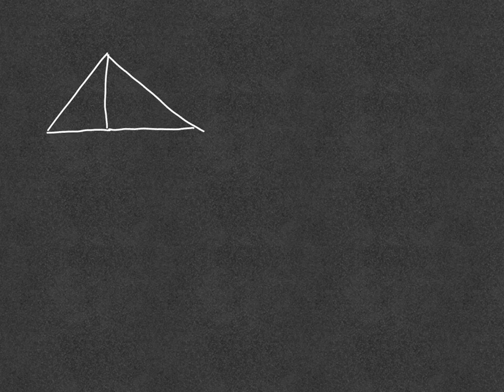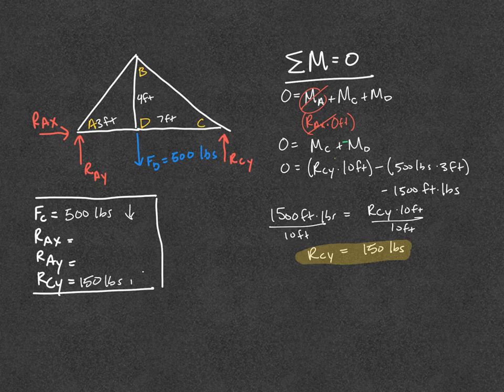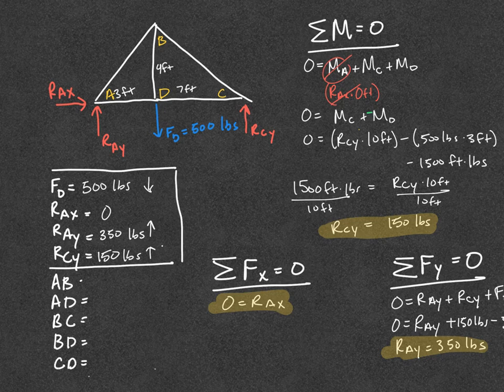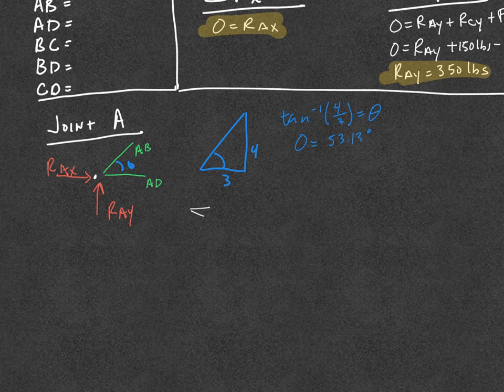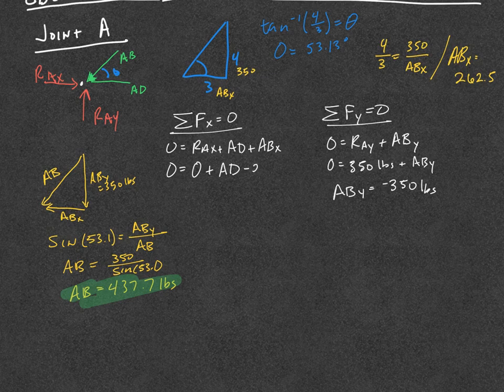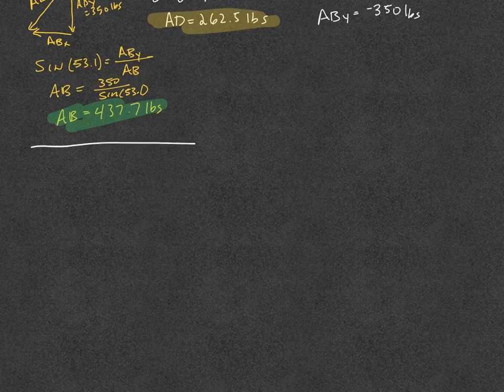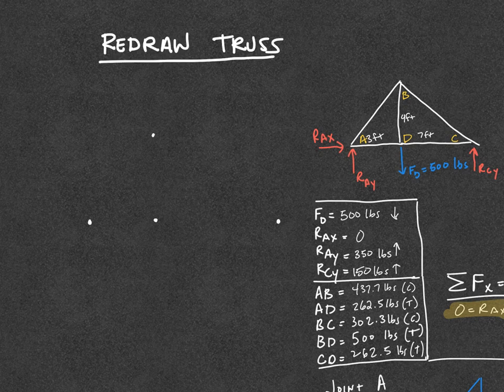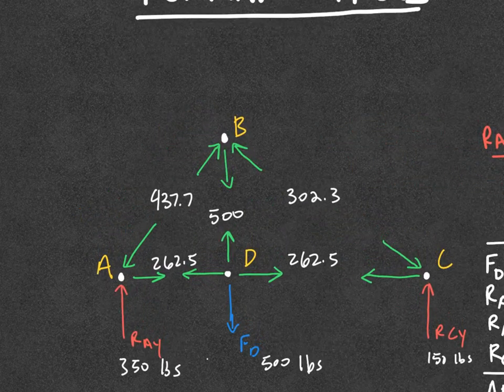How to solve a truss using Method of Joints -- POE Truss #2, PLTW 2.1.6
Using method of joints to solve for all the forces in a truss. This is one from the 2.1.6 PPT, PLTW POE.